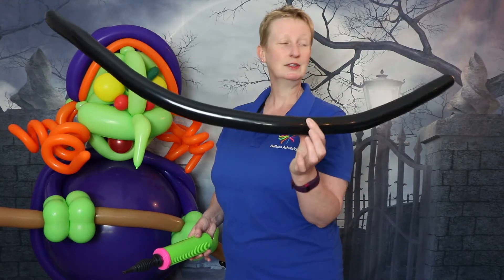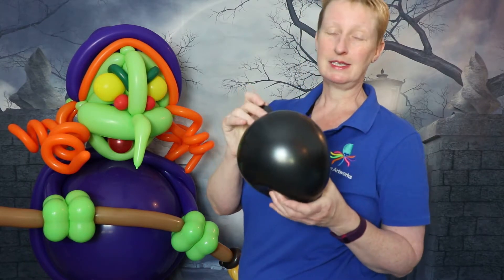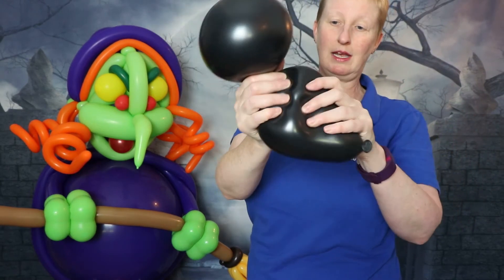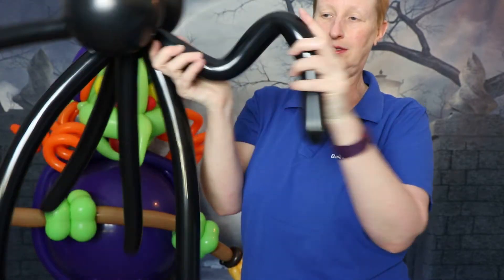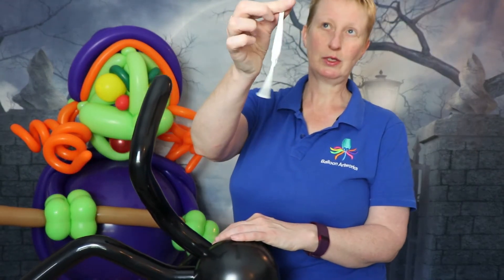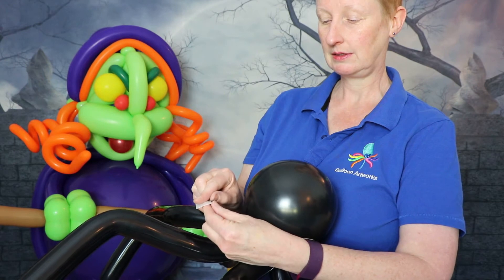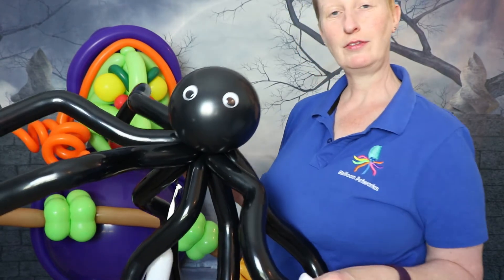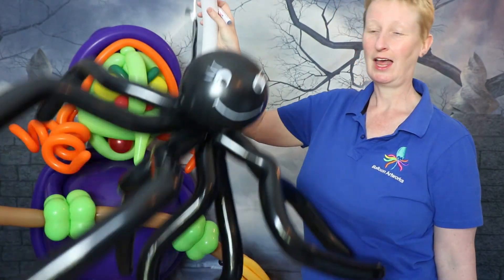SPIDER Balloon Animal / How to Make an Balloon Spider for Your Halloween Party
How to make a Balloon Spider for you Halloween party. This spider balloon animal is a great design as a Halloween decoration. Simple, step by step instructions.

To make the spider, you will need:
5 x black 260 modelling balloons
1 x white 260 modelling balloon
1 x 11 inch black balloon
2 x wobbly eyes
2 x glue dots
White paint pen
A balloon hand pump

*More Halloween Balloon Tutorials with Melanie Allen*